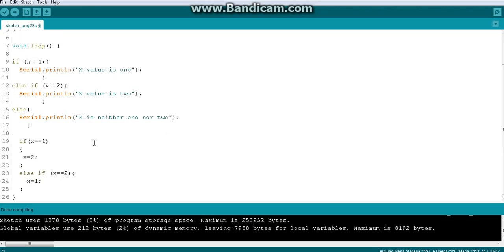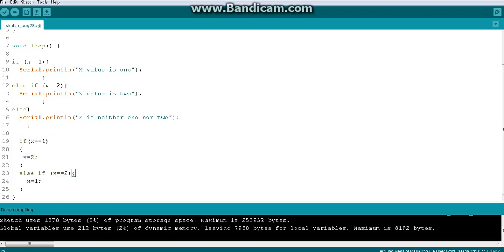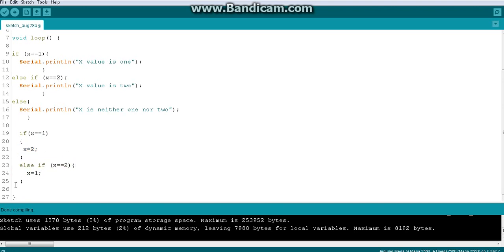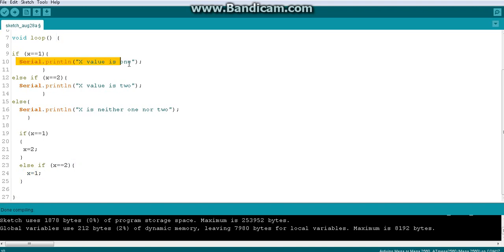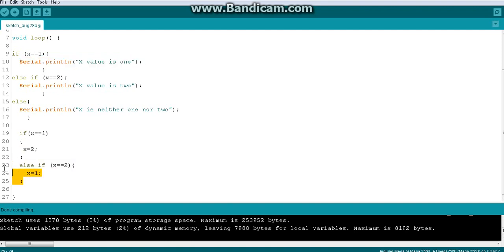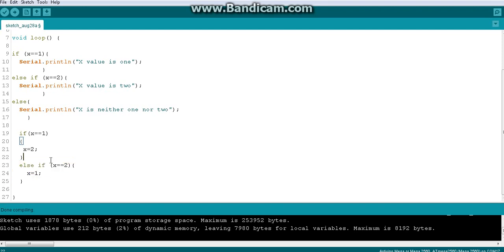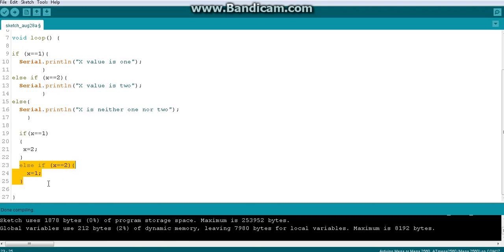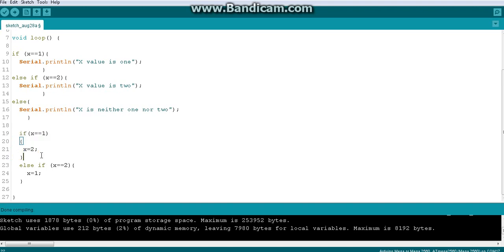Arduino Programming Tutorials for beginners - 60 | If condition - 19 | Desktop